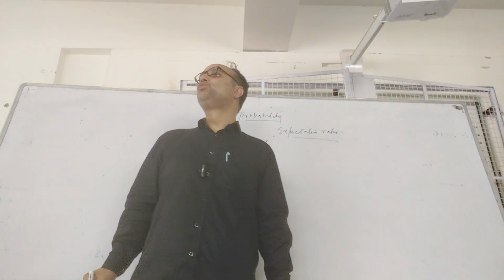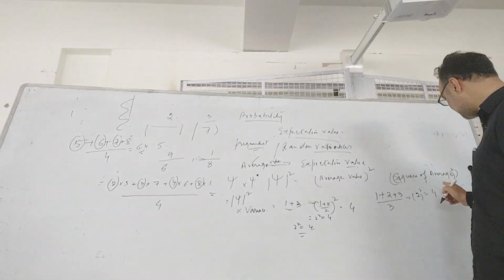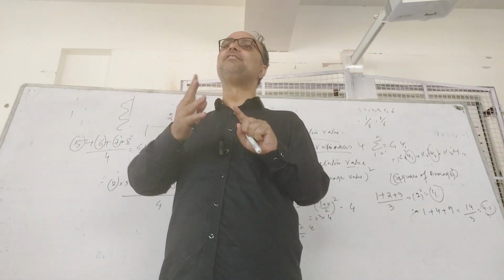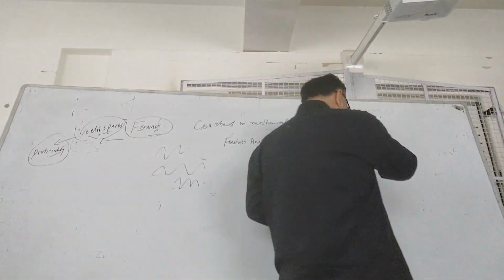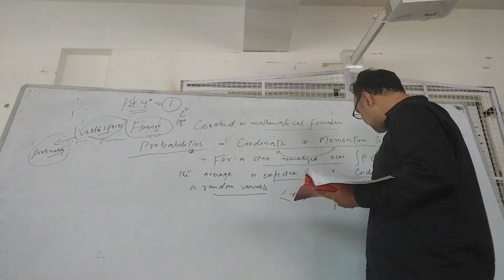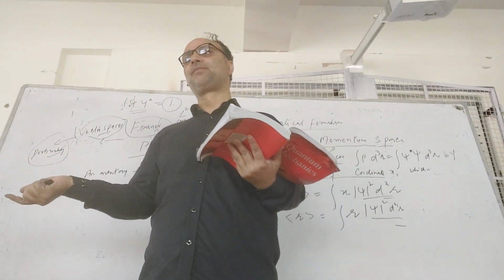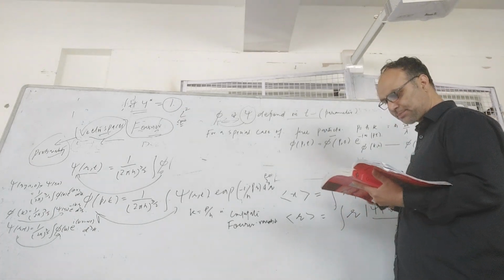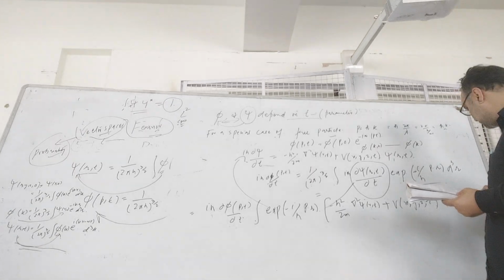QUANTUM MECHANICS 8